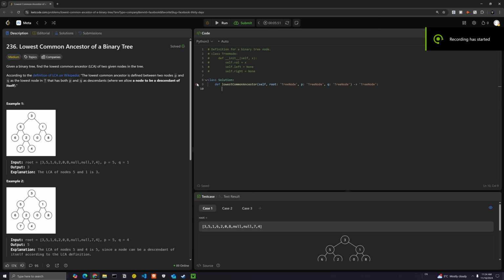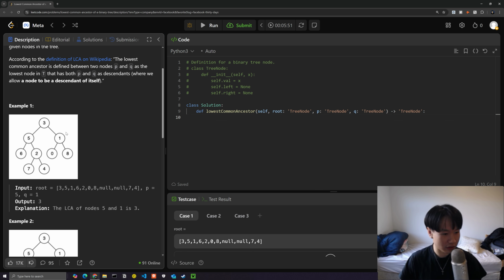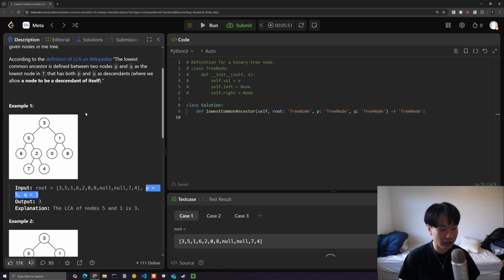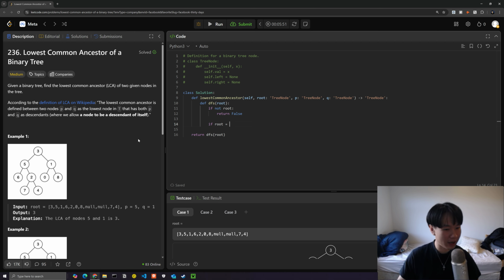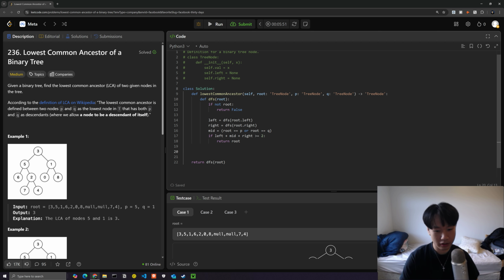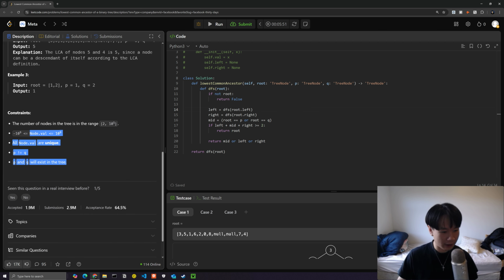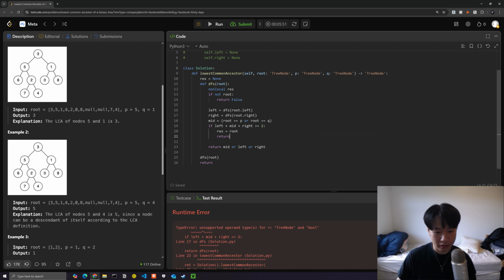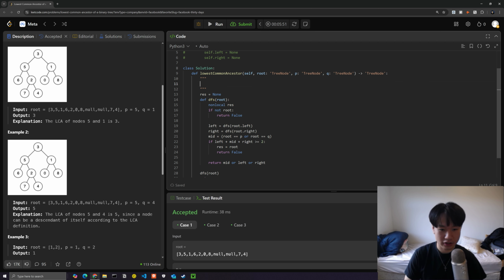Lowest Common Ancestor of a Binary Tree I - O(n) time O(n) space